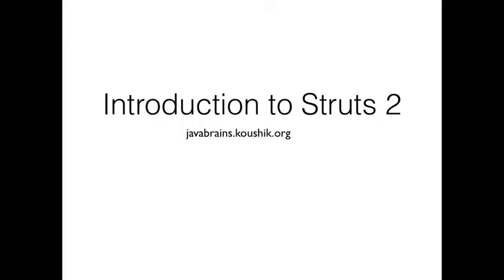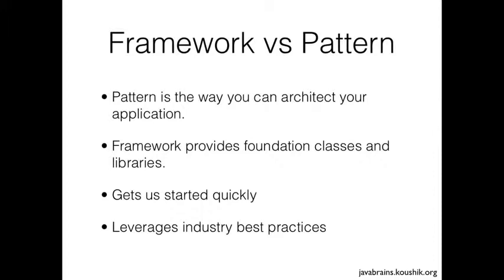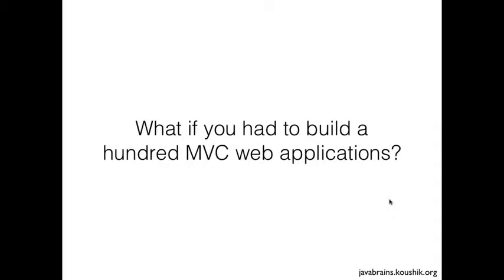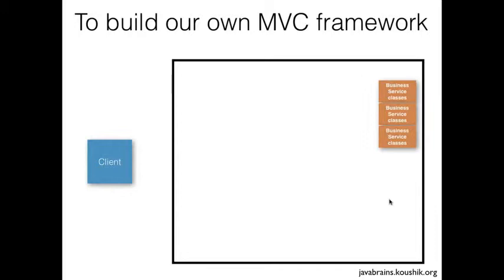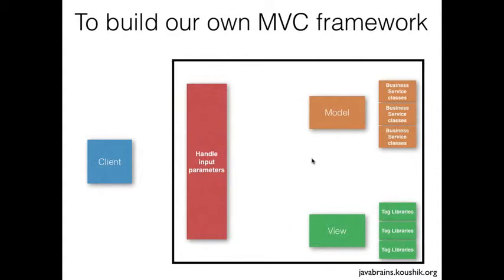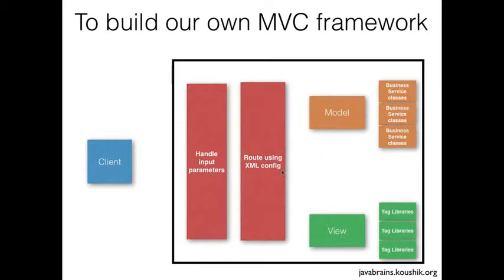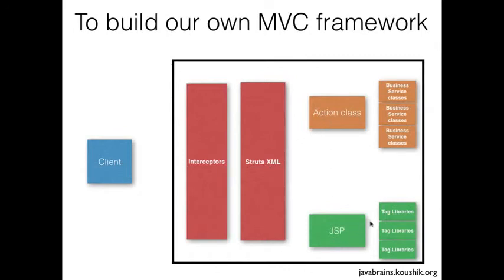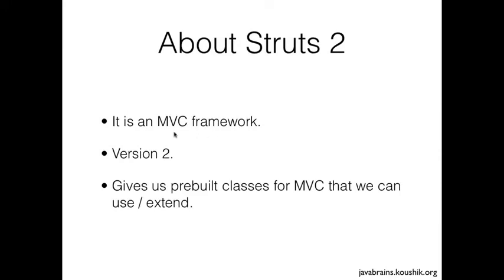Struts 2 Tutorial 02 Introduction to Struts 2